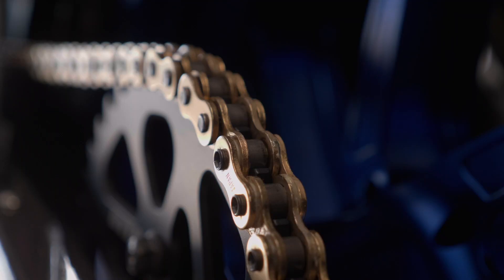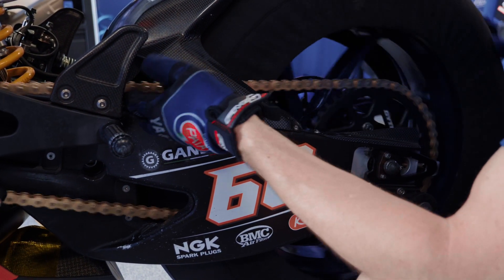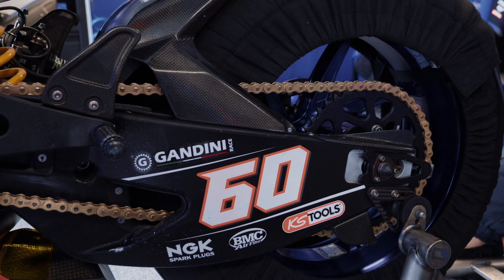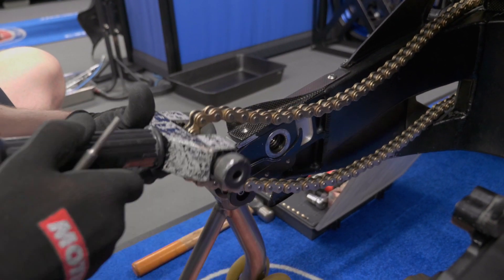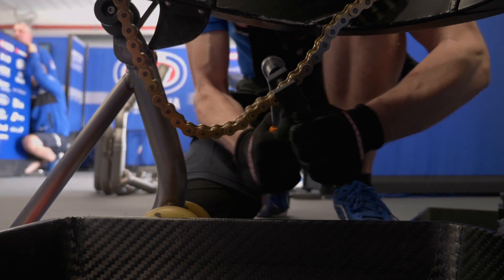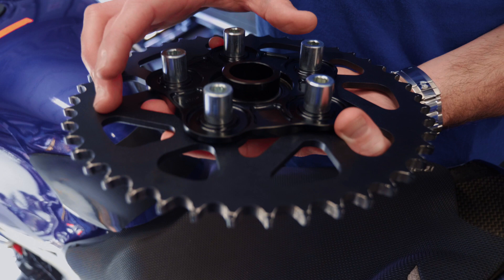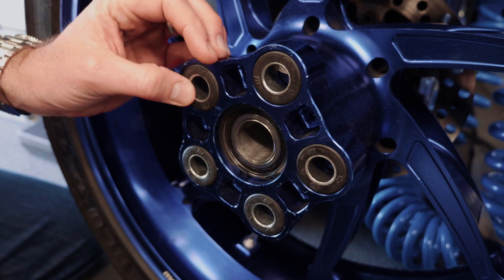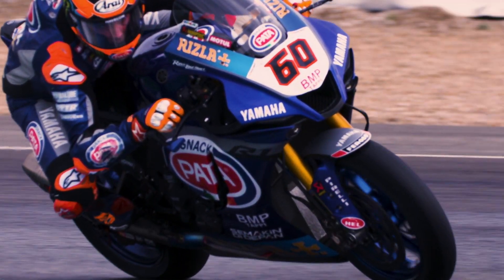The Final Link: Transferring the Power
The engine in the Pata Yamaha R1 WorldSBK machine produces in excess of 220BHP, but all that power needs to be transferred to the rear wheel with minimal loss, otherwise the rider will go nowhere. This power transfer is achieved using simple, but ultimately reliable, technology in the form of the front and rear sprockets and the all-important chain that connects the two.

Michael van der Mark's Crew Chief and former two-time World Supersport Champion, Andrew Pitt, explains how the chain and sprockets transfer the power of the engine to the rear wheel and how the components are maintained to ensure minimal transfer loss.